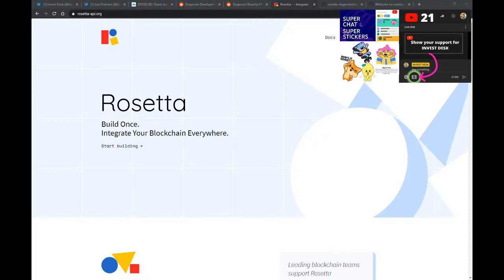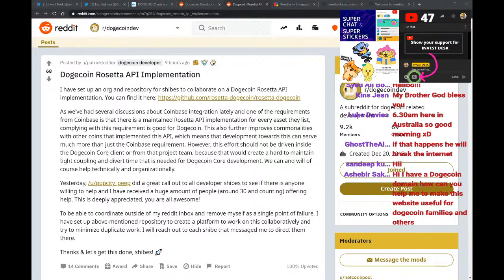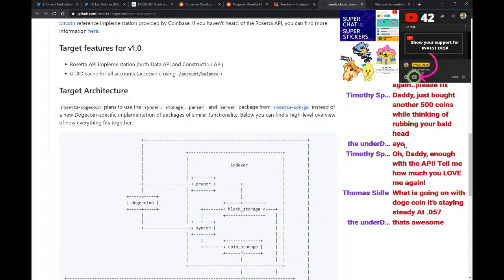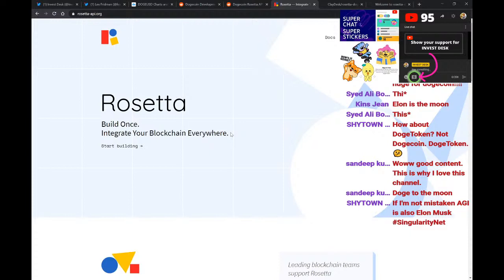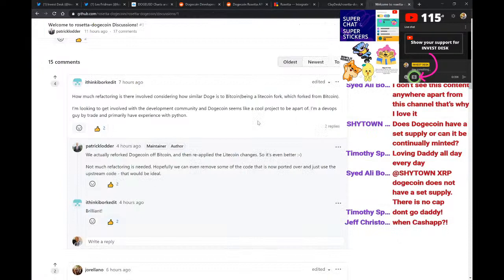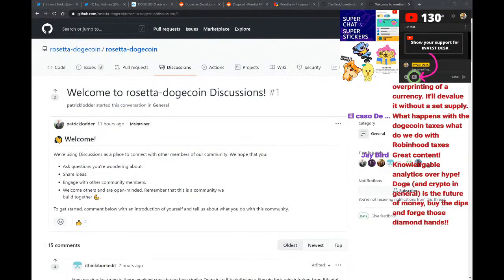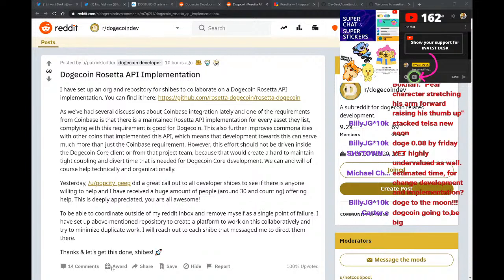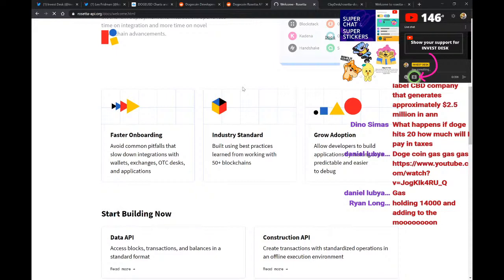COINBASE ROSETTA API DOGECOIN 📒 ⚠️ DOGE LIVE| 📒 🚀DOGECOIN PRICE PREDICTION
Description
As we've had several discussions about Coinbase integration lately and one of the requirements from Coinbase is that there is a maintained Rosetta API implementation for every asset they list, complying with this requirement is good for Dogecoin. This also further improves commonalities with other coins that implemented this API, which means that development towards this can serve much more than just the Coinbase requirement. However, this effort should not be driven inside the Dogecoin Core client or from that project team, because that would create a hard to maintain tight coupling and divert time that is needed for Dogecoin Core development. We can and will of course help technically and organizationally.

💖 Please support my efforts 💖

📒 Get your own Hardware Wallet - Ledger Nano X 📒

📒 Get FREE Stock at Robinhood 📒